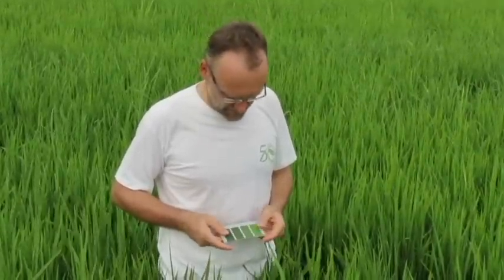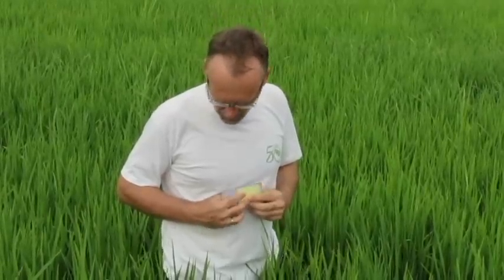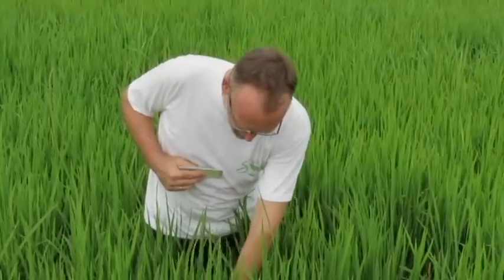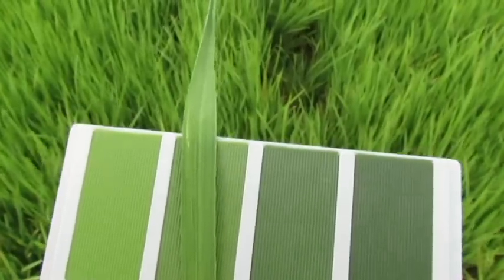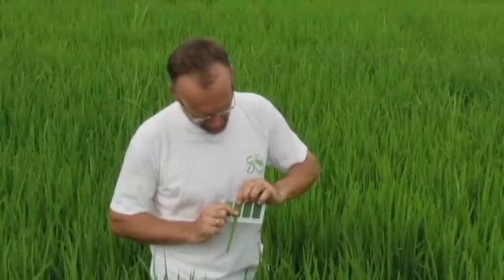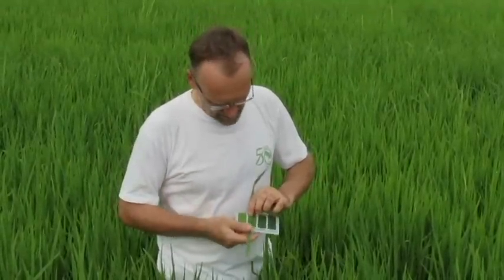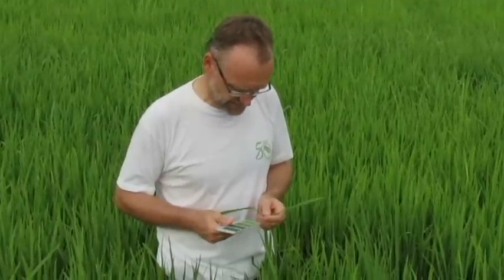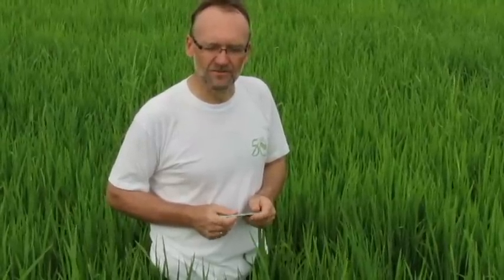14. IRRI Agronomy Challenge: Checking Nitrogen Level with the Leaf Color Chart (10 March 2012)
Achim Dobermann, deputy director general for research at the International Rice Research Institute (IRRI; ), and Leigh Vial, head of IRRI's experiment station, are conducting a special project, the IRRI Agronomy Challenge, in which they are demonstrating how to grow a productive rice crop in a 25 x 100-meter field on IRRI's research farm.

In this installment, Dr. Dobermann shows how to use the Leaf Color Chart (LCC; ) in the field to determine if the crop has a proper nitrogen level.

Commentary by Dr. Dobermann:

 "63 days after sowing and there's really not a lot more we can do. All major crop management decisions have been made, but I went out this morning to check one more time on the nitrogen status.

So far we have applied about 130 kg N/ha, but it is always difficult to know whether that is enough or may even be too much because so many things affect how much nitrogen is available to the plants and how much they actually need.

I took about 15 Leaf Color Chart (LCC) readings at different places in the field -- a simple tool to check on the greenness of the leaf as an indicator of plant nitrogen status. The readings ranged from 2.5-3 on the 4-panel IRRI LCC, with an average of 2.8. At this stage, a value of 3 or above would be considered sufficient for a direct-seeded semi-dwarf indica variety. Since the average was below three, I decided to apply a small amount of additional nitrogen, about 20 kg/ha.

All in all the whole affair took just a little more than half an hour, so it's really not hard or costly to do, but may make a difference in final yield and profit. The theory is that applying a late nitrogen dose at early heading may delay leaf senescence and enhance grain filling. We'll see about that. Altogether we have applied about 150 kg N/ha, which is a rate that is quite common for an irrigated dry season rice crop in our region."